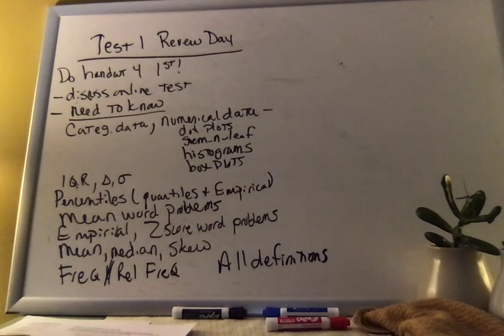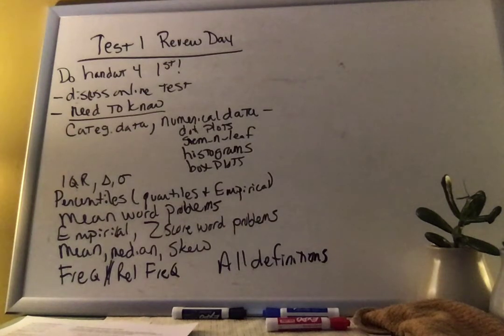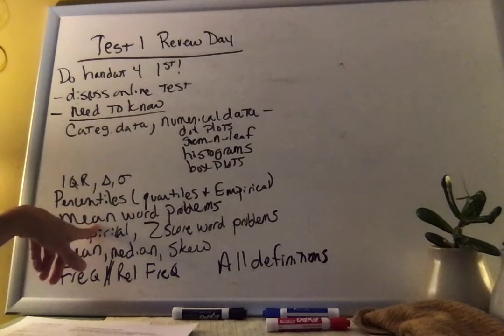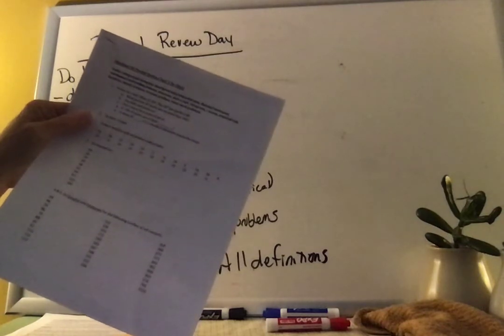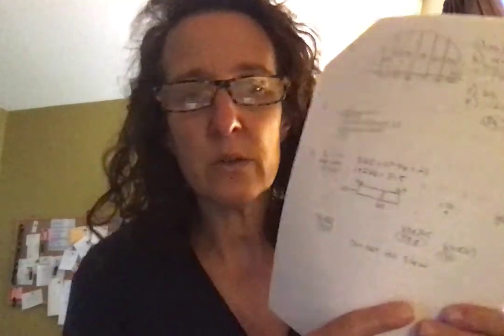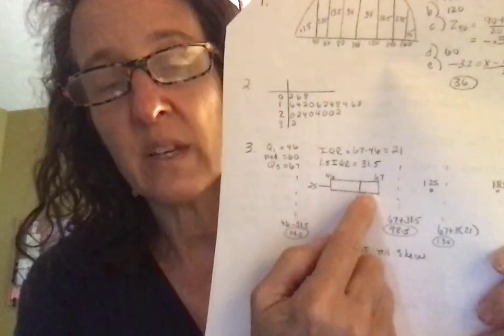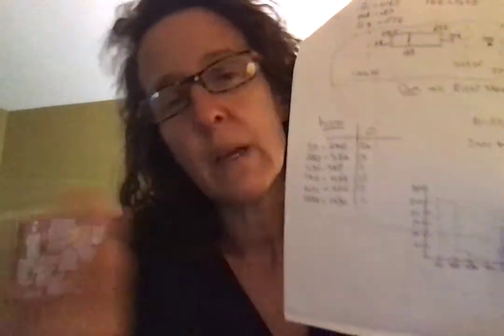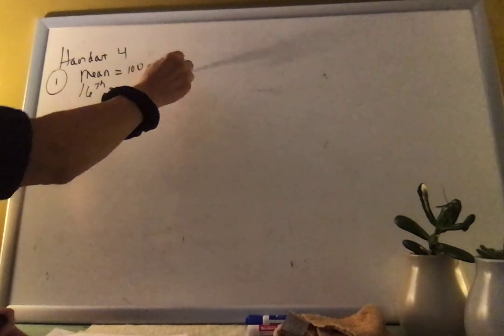test 1 review day part 1